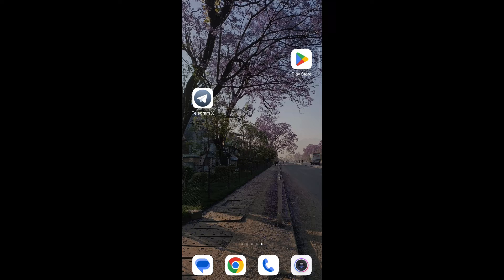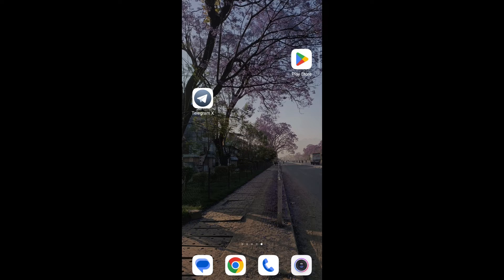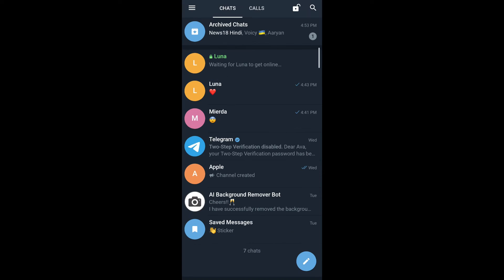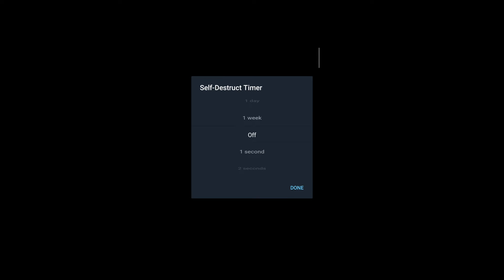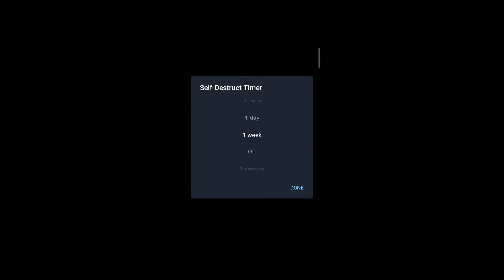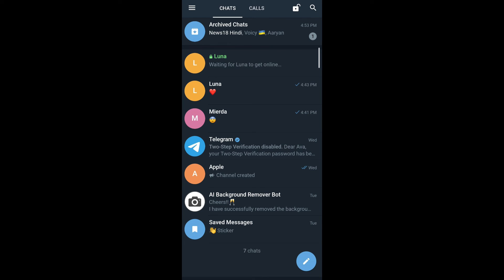How to Set Self Destruct Timer on Telegram X Message | Telegramx X Self Destruct Chat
Learn  to Set Self Destruct Timer on Telegram X Message.

Want to send a message on Telegram X that will disappear after a certain amount of time? You can do that with the self-destruct timer feature. In this video, I'll show you how to set a self-destruct timer on a Telegram X message on your Phone.